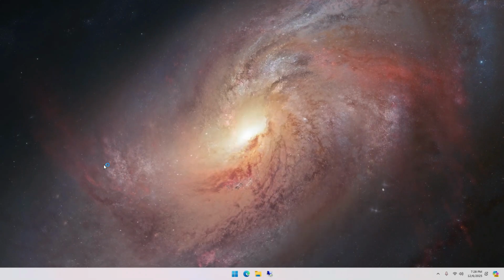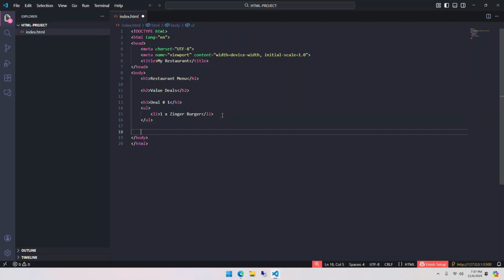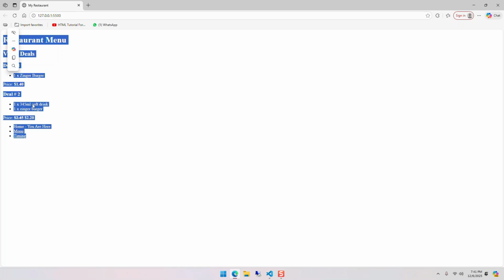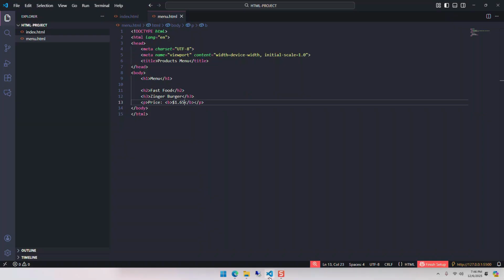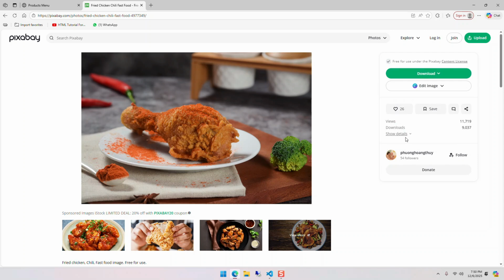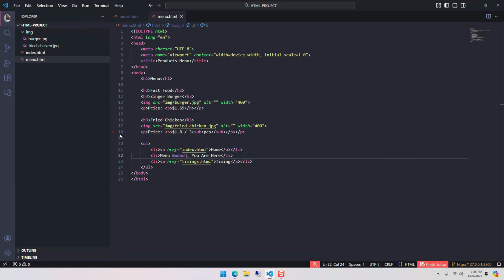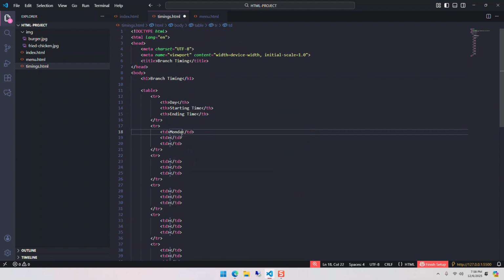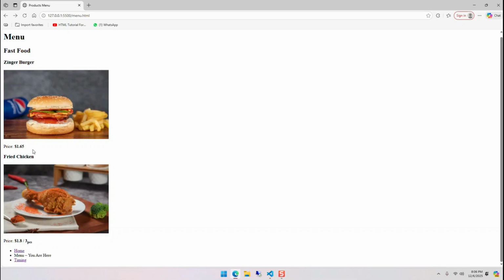Building Our First Real Website: Frontend Lesson # 7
In this video, we shall review everything we have learned by building a basic HTML project together. We are going to use several concepts we have learned (including tables, images, hyperlinks and more) and build a fictional restaurant website.